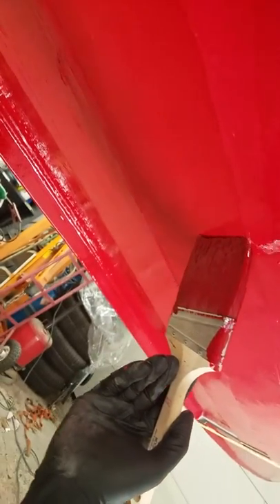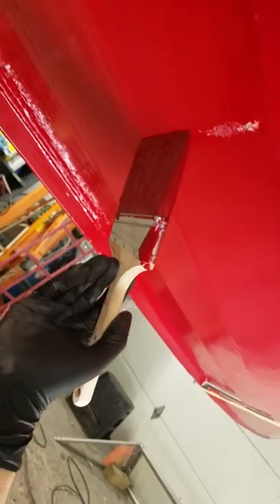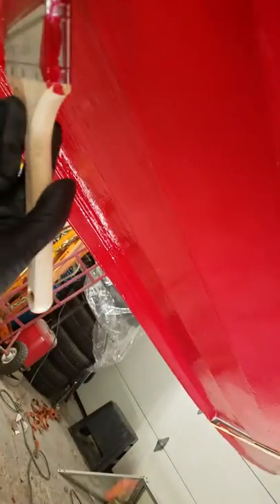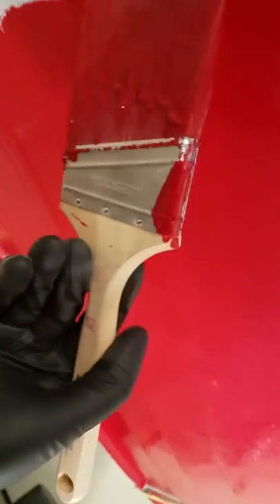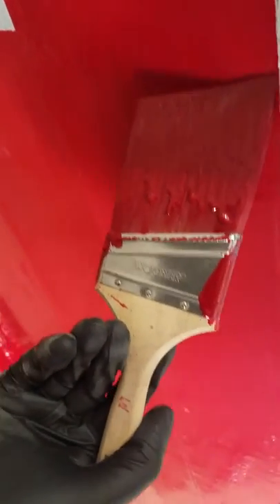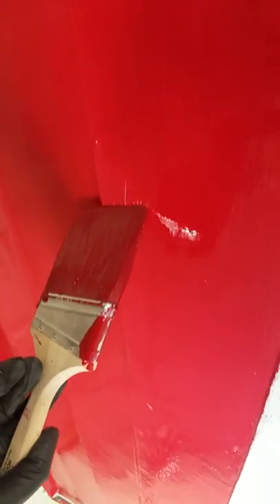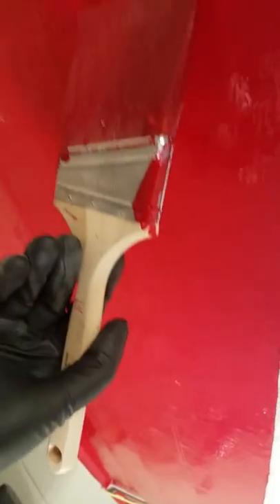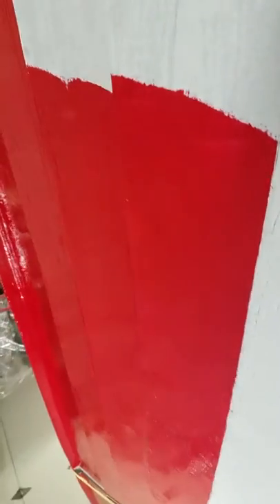Roll and tip boat painting method